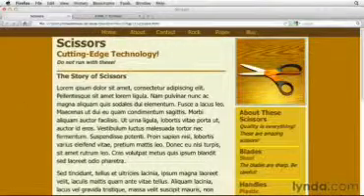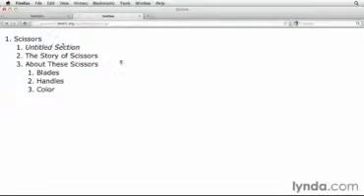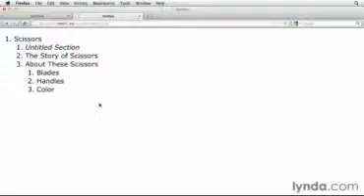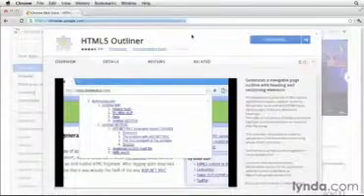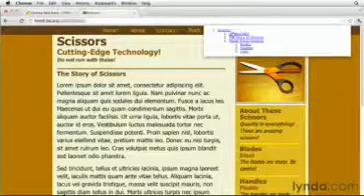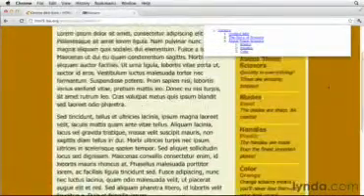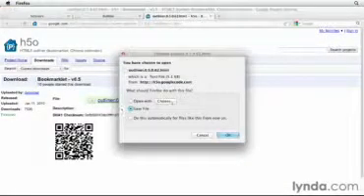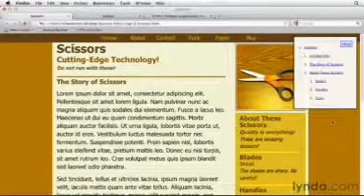9932613_02_SC11_examples